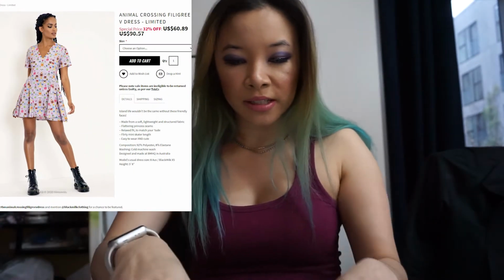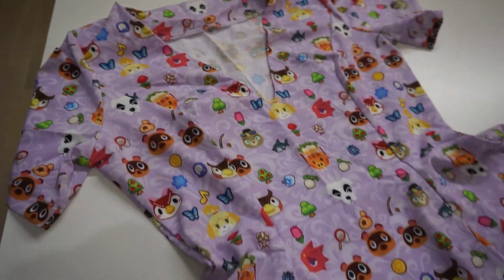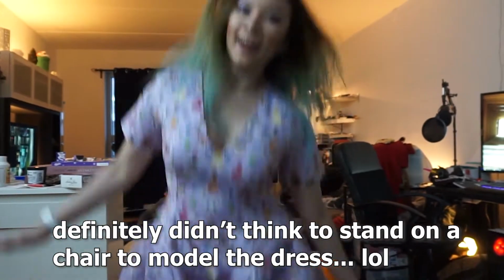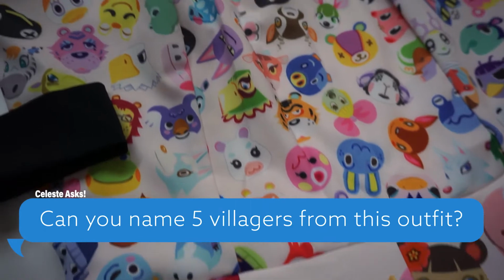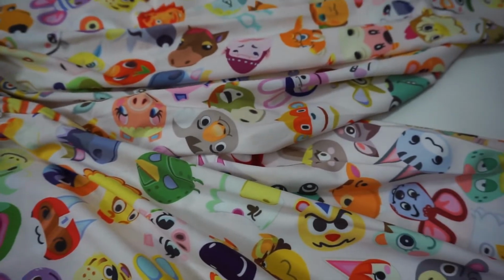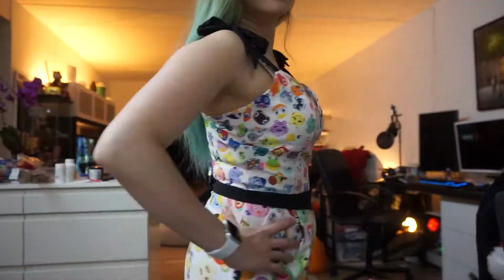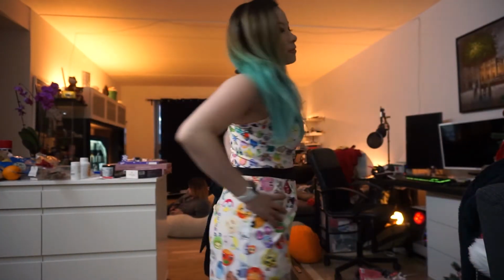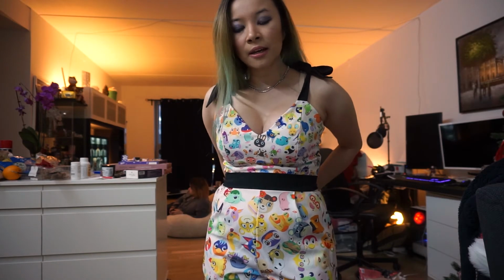Opening my BlackMilk Clothing X Animal Crossing New Horizons Haul!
In this video I'm showing you my BlackMilk Clothing X Animal Crossing New Horizons haul! I don't know what else to call it since it's only two items.  Should it really be a first impressions video?

I'm a huge fan of BlackMilk Clothing.  I watch out for all their releases and I was very excited when they were announcing all their video game collections. I was waiting for the Piranha Plant dress that I ordered from the Mario Collection BUT I didn't get the message in time and the post office marked as Return to Sender.  Which I hope I'll be able to get the item again.  Sadly it won't be here in time for Christmas; I was definitely hoping to have the Piranha Plant dress as my Christmas outfit this year but that's all right.  I'll have it in time to go to Super Nintendo World Japan.  Super excited about that.. I'll be some time before I get to go there.

ANYWAYS~ There is a ton of cute items that are in the BlackMilk Clothing X Animal Crossing Collaboration.  I decided to only grab a few items because some of them really just didn't suit me.  I was hoping for a Celeste constellation outfit.  But we got a Blather's Nightmare dress, we can only hope for a second release of their collaboration in the future.

The items that I got were:
-XS Animal Crossing Filigree V Dress